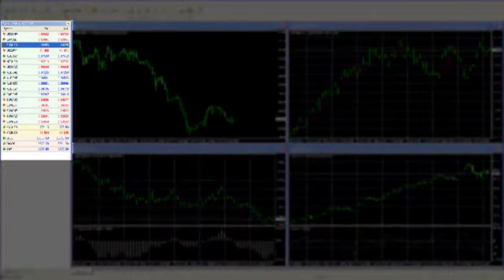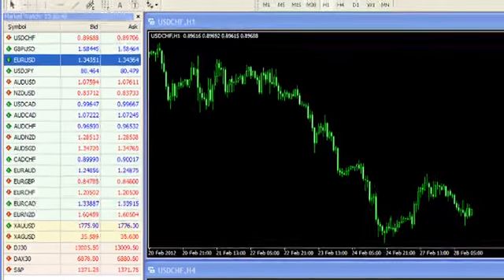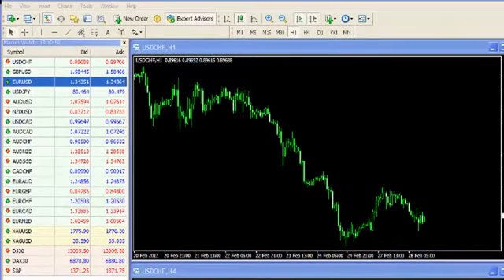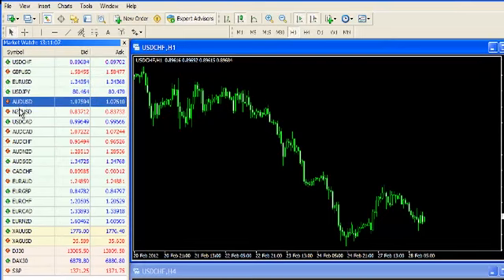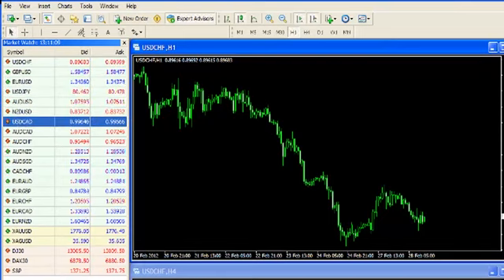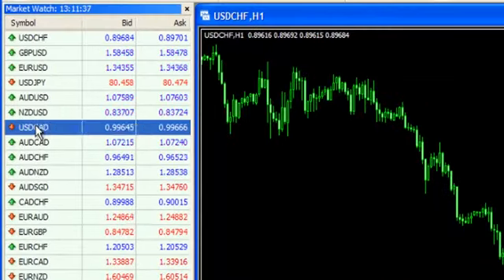How to use market watch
How to use market watch a well thought for beginners tool advantage of the benefits that Metrader offers to traders